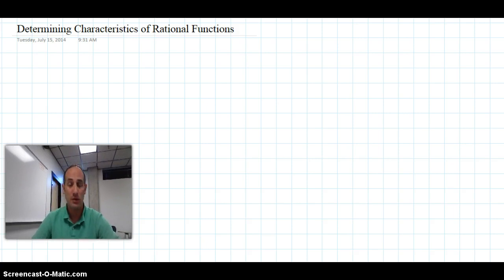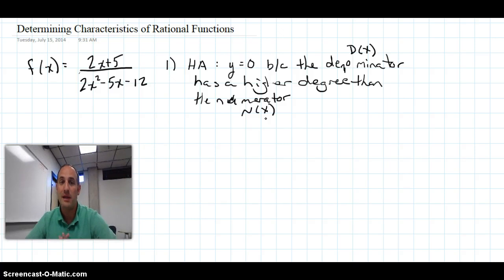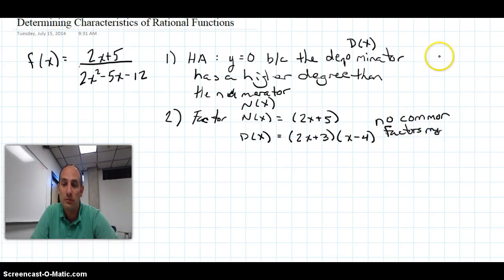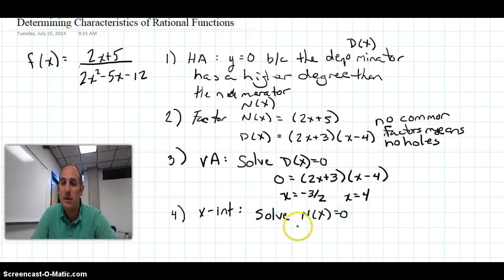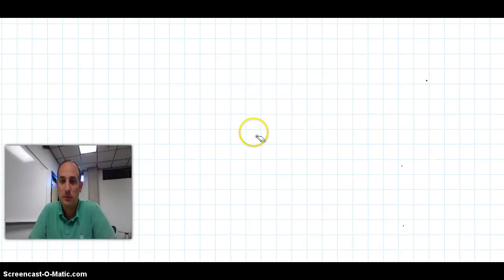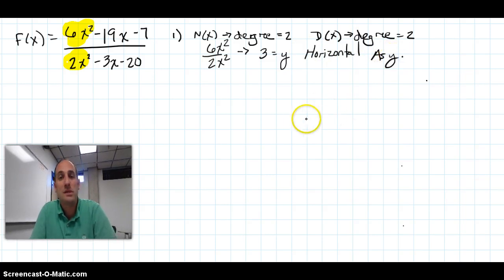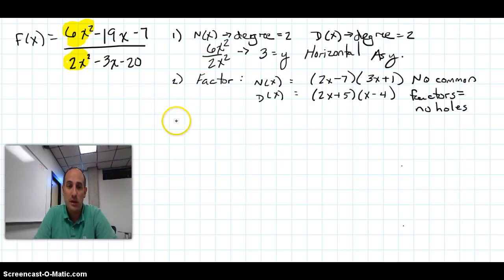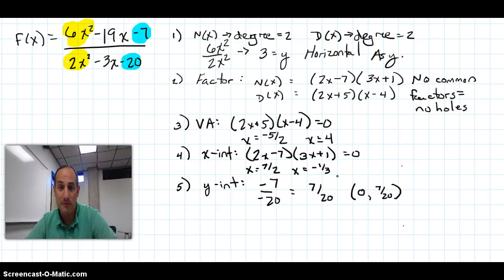FLIP Charactersitics of Rational Functions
FLIP Characterisitcs of Rational FUnctions